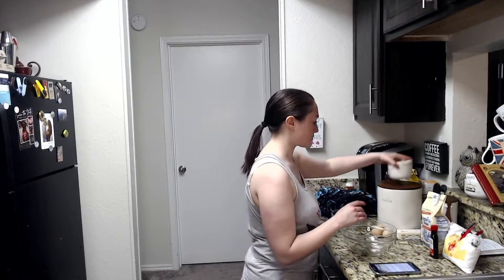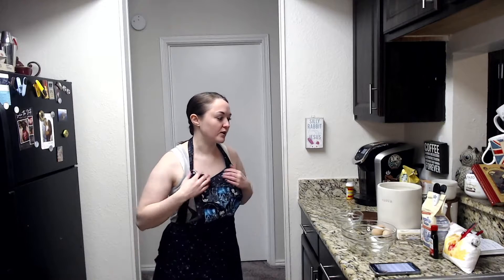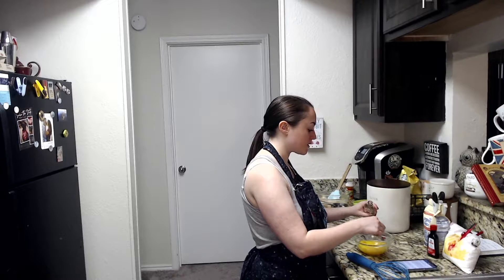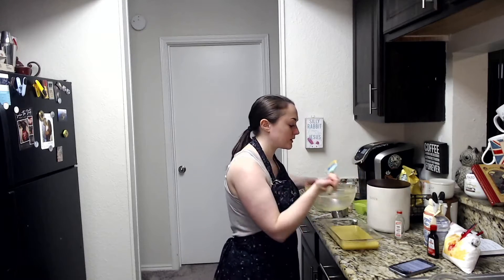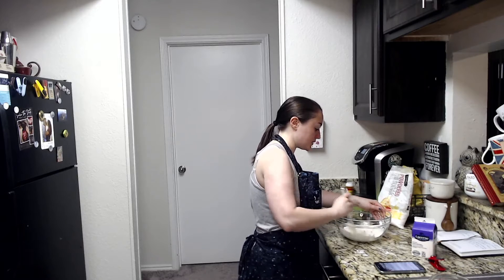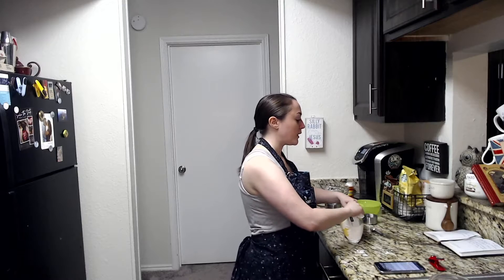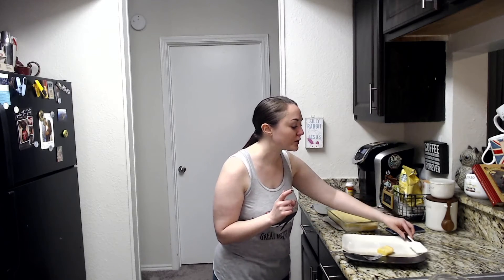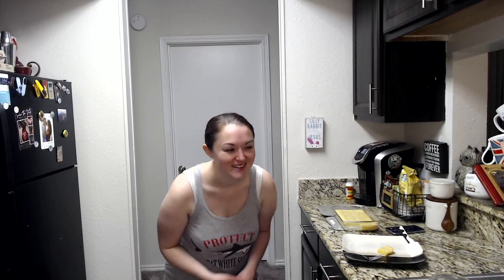Baking & Books: The Ersatz Elevator & Lemon Brownies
Hi friends! Thanks for joining me today as we dive into the 6th book in the Series of Unfortunate Events books, The Ersatz Elevator, by Lemony Snicket. We're also making lemon brownies, which I had never heard of but they were so good!

If you haven't seen my video on The Austere Academy - here it is!